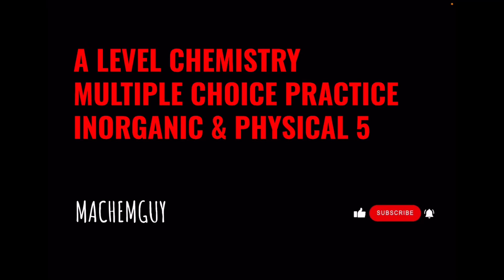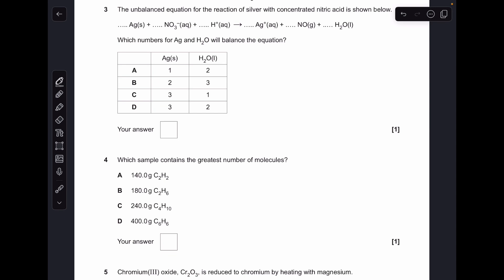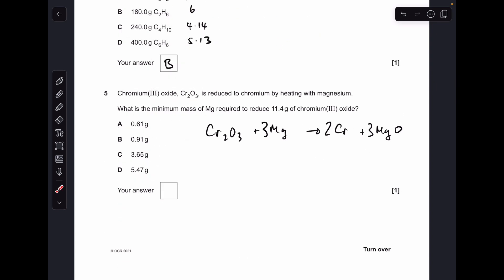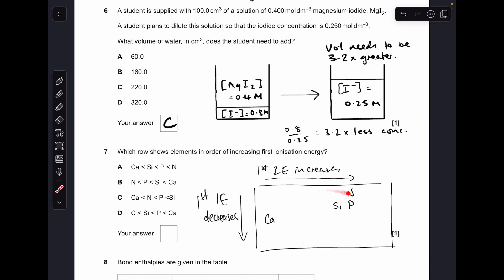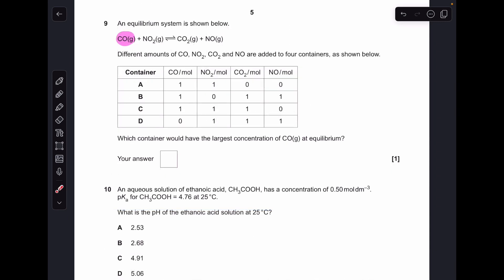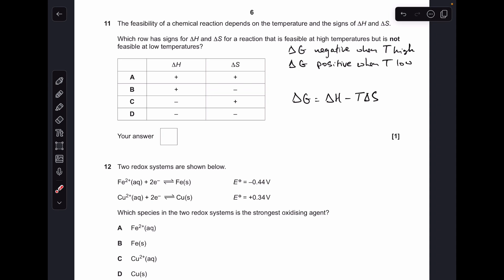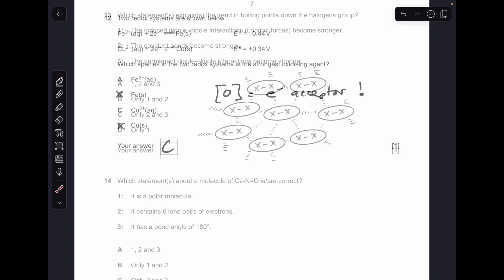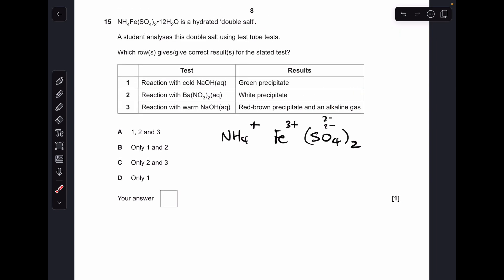A LEVEL CHEMISTRY MULTIPLE CHOICE PRACTICE - INORGANIC & PHYSICAL 5